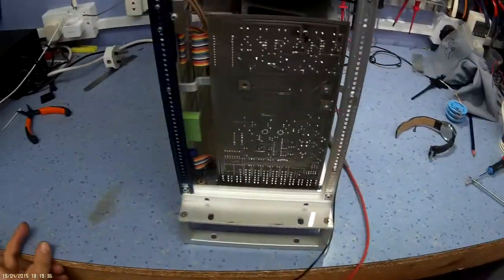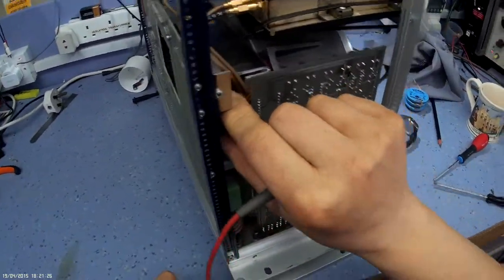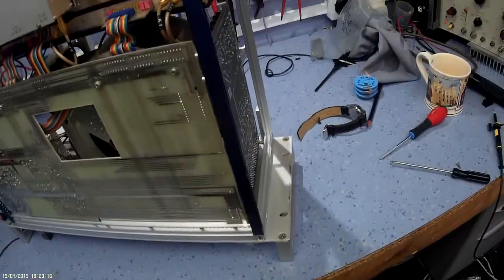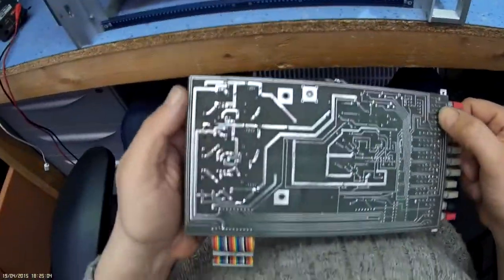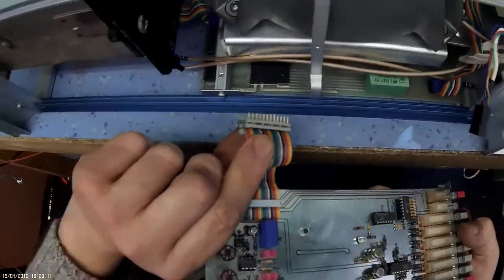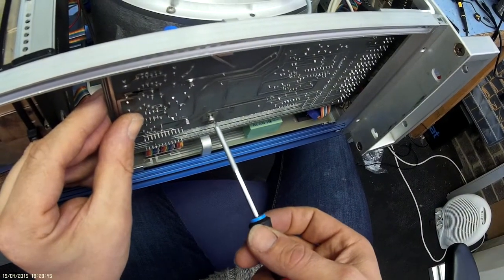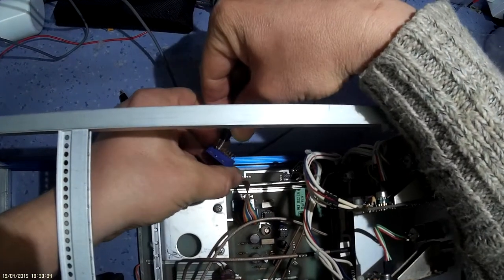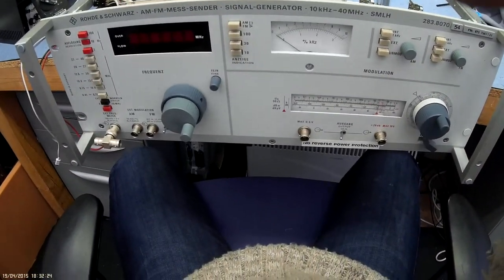Rohde & Schwarz Pt2 Short tracking down the short